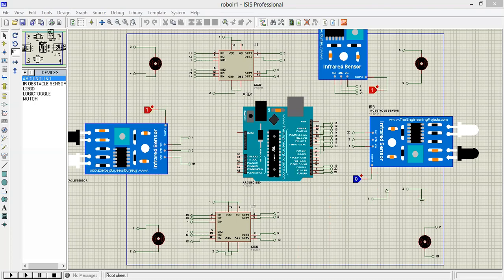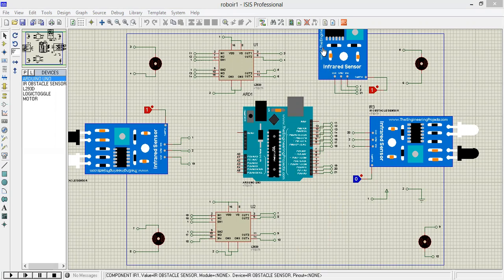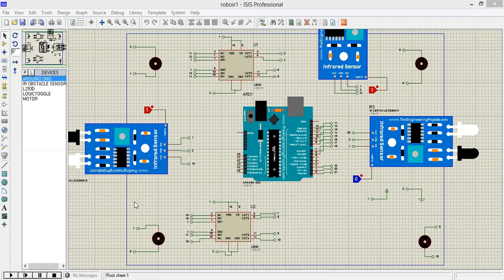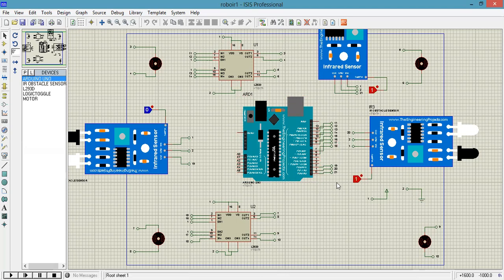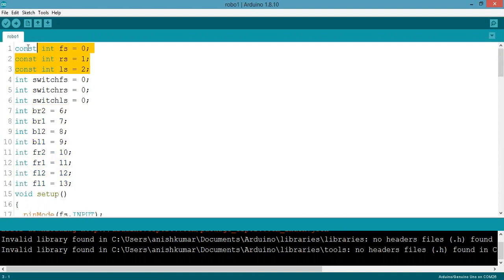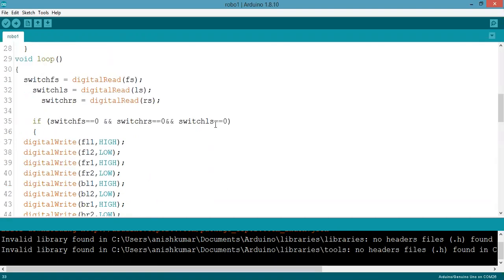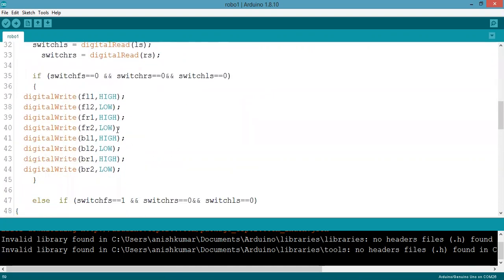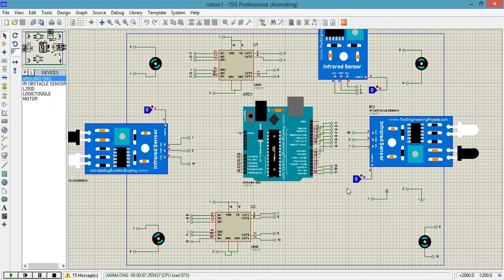obstacle avoiding robot using arduino